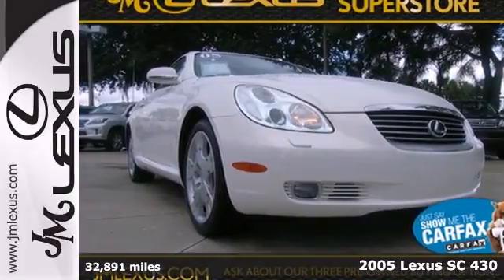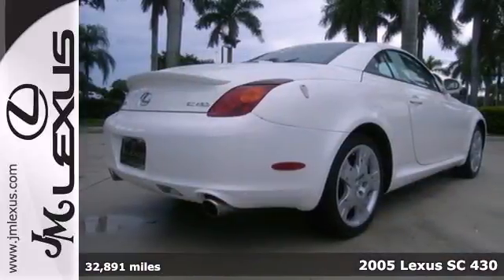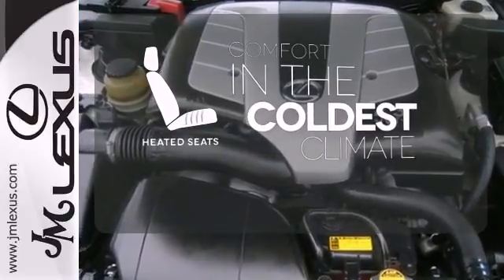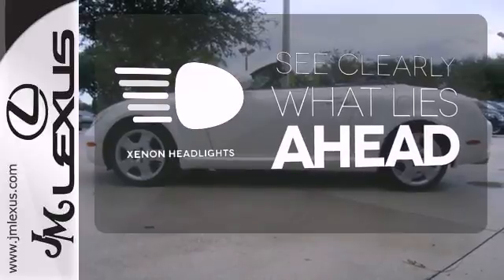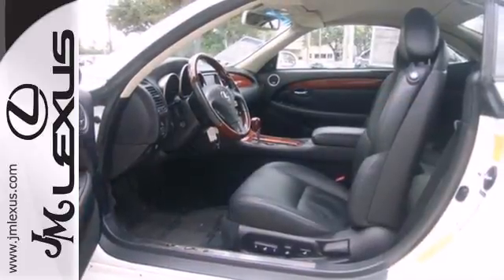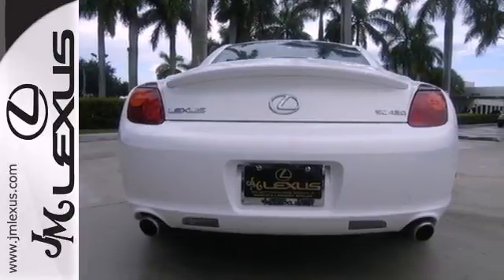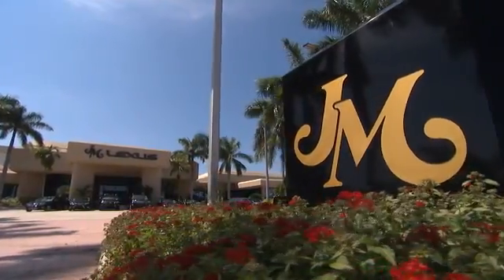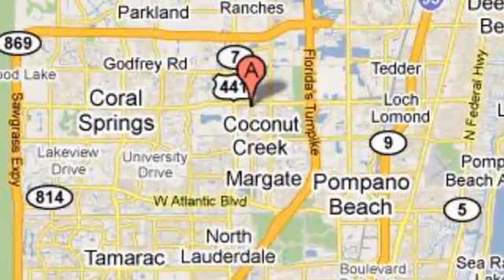2005 Lexus SC 430 Margate FL Ft-Lauderdale, FL 35616A SOLD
Year: 2005
Make: Lexus
Model: SC 430
Trim: Nav/Levinson
Engine: 4.3L V8
Transmission: Automatic 5-Speed
Color: White
Interior: Black
Mileage: 32891
Stock #: 35616A
Includes a CARFAX buyback guarantee!! This Convertible Vehicle has less than 33k miles.. NICELY EQUIPPED: Rear Spoiler... ** The #1 Volume Lexus Dealer in the World since 1992! Facebook Twitter YouTube JM New Cars: 5350 W Sample Rd. Margate FL 33073 JM PO Cars: 5401 W Sample Rd.

Address:
5350 W Sample Rd